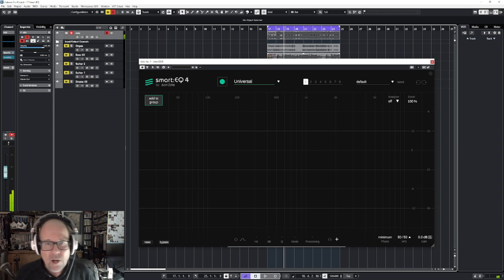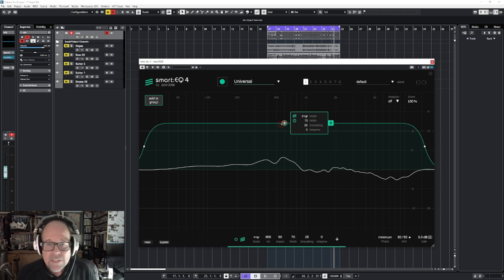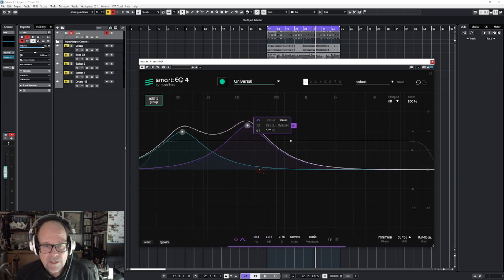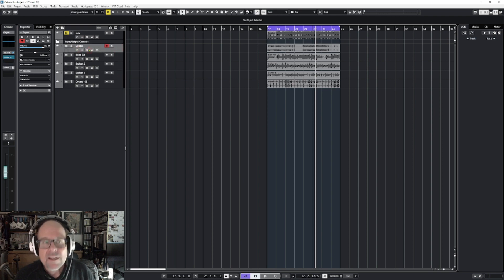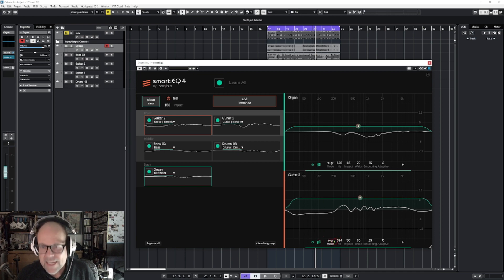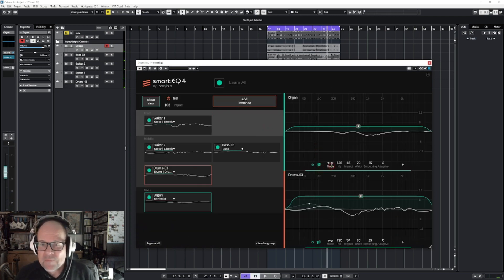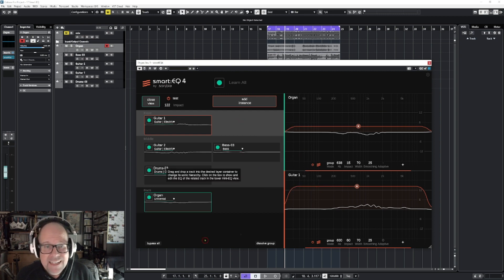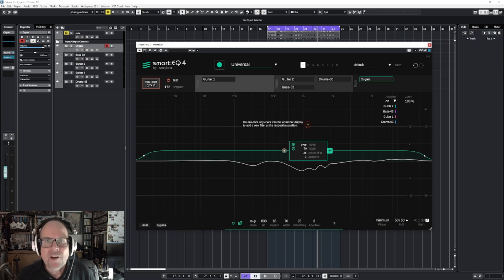Sonible SMART EQ 4 - quick look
What is an AI Smart EQ and what's new in Sonible Smart EQ 4.